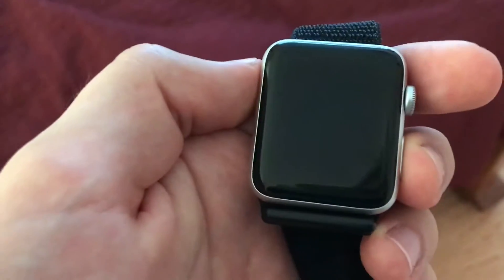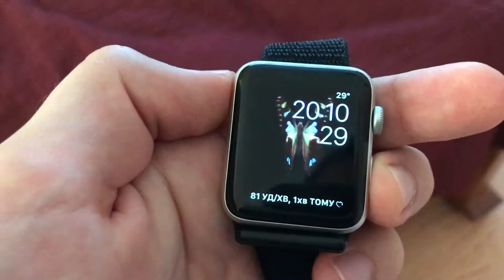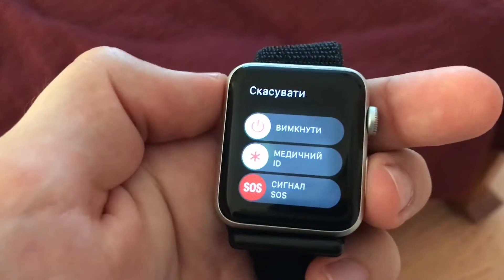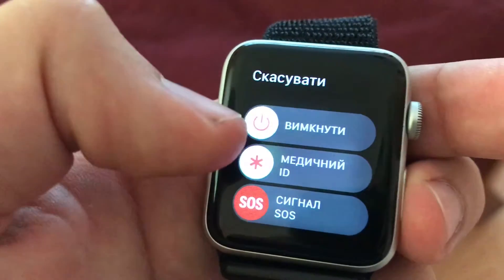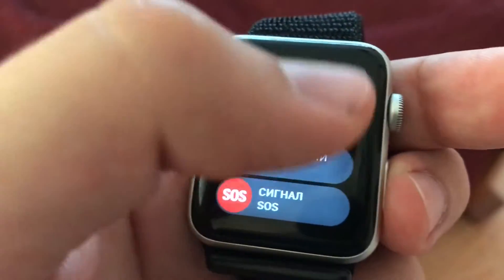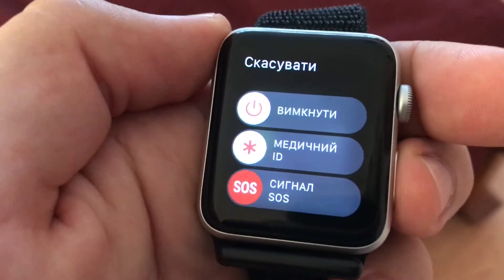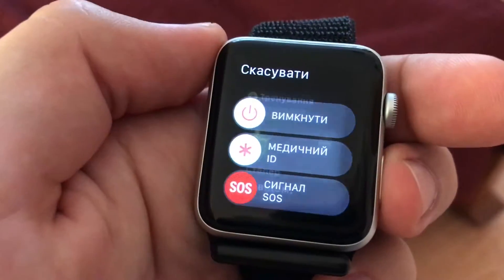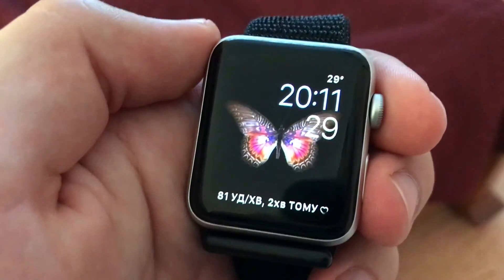HOW TO TURN OFF APPLE WATCH?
How to turn off or restart Apple Watch?